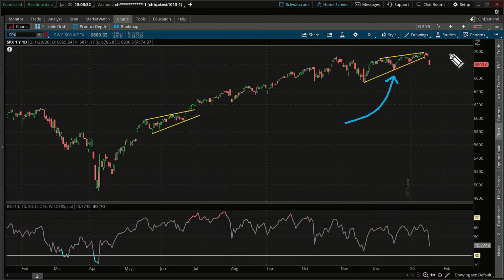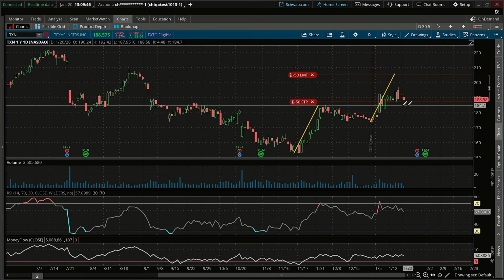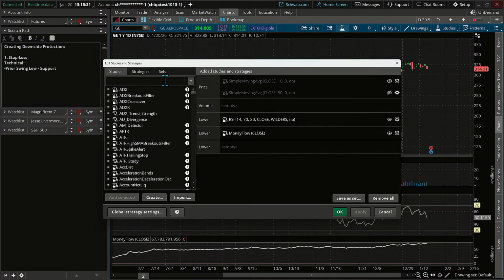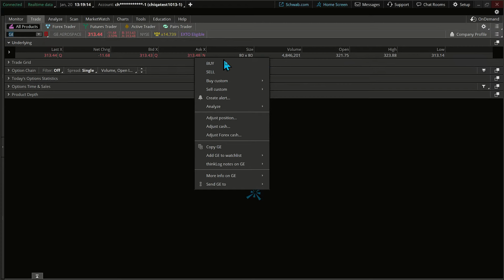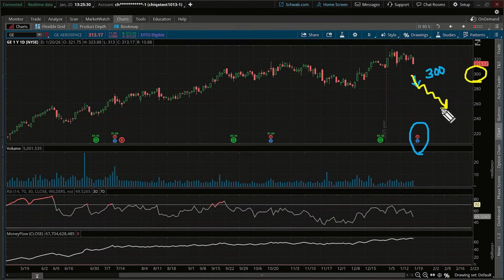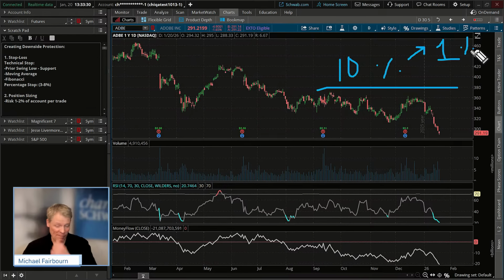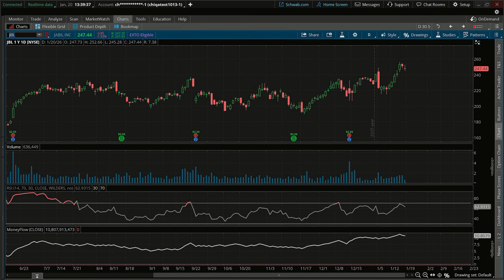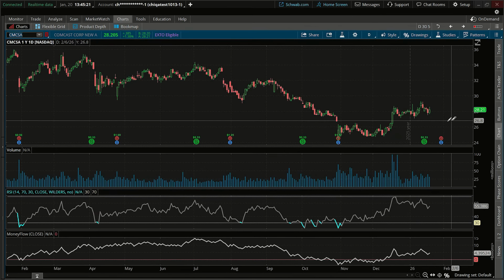Swing Trading with Downside Protection | Michael Fairbourn | 1-20-26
Swing Trading | Michael Fairbourn | 1-20-26

Within this webcast we initially discussed some of our key points for this class, which included trend strength, price patterns, and length of trades. Next, we identified specific sectors that show relative strength and reviewed stocks within these groups. We then reviewed how some traders can use basic option strategies for potential swing trade setups. Lastly, we placed some example stock and option trades and reviewed possible exits to employ downside protection in the thinkorswim paperMoney platform.

Looking for a trading strategy that lasts just a few days to weeks?  Swing Trading might be for you!  Join this weekly webcast to explore stock and option trading strategies using technical analysis to trade potential “swings” between support and resistance levels.  Expand your technical analysis knowledge by identifying horizontal and diagonal support and resistance areas, learning popular price and candle patterns, potential swing trading entry & exit signals, and risk management techniques, associated with this trading method.
1224-7LDA

Margin borrowing involves substantial risk and is not suitable for all investors.  It’s important that you fully understand your financial situation, the rules of margin borrowing, and conditions that may affect your investments. Please read the margin risk disclosure carefully.